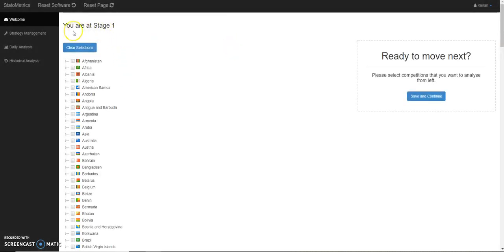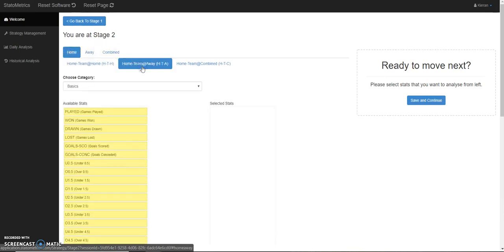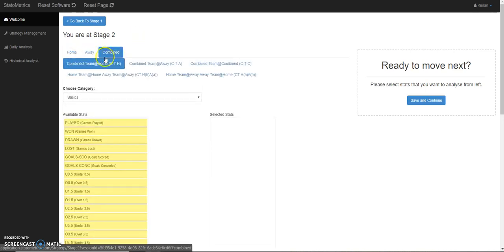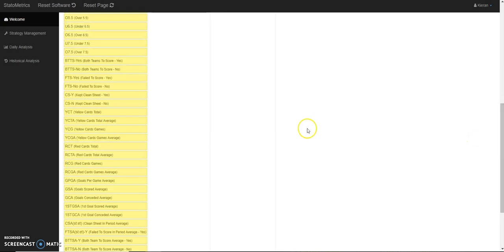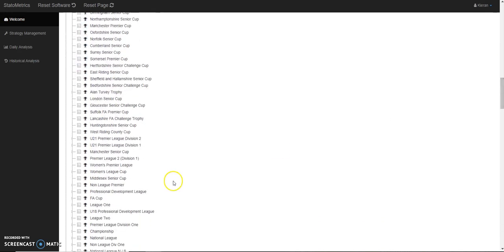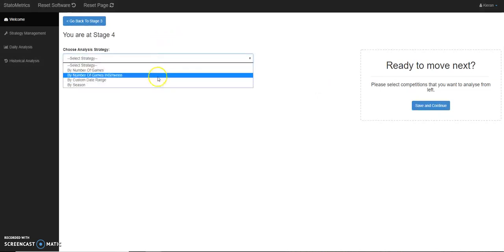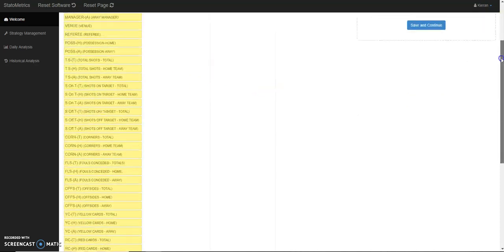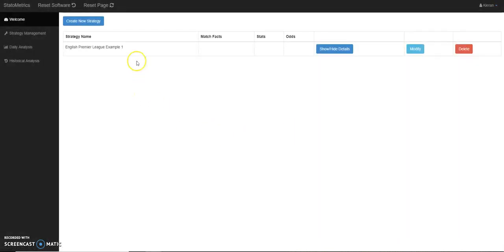0002 Statometrics Software Creating a Strategy Part 1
How to use the Software Part 1